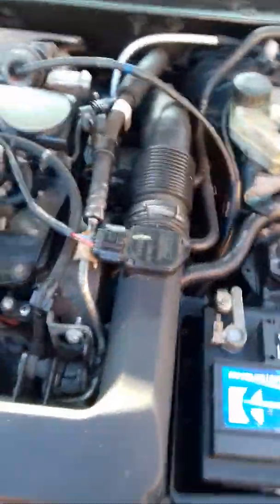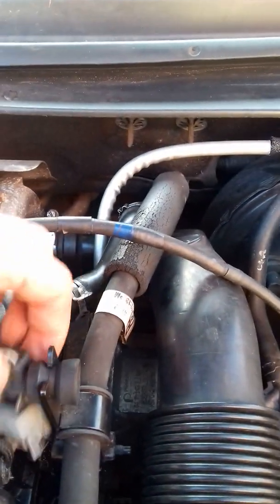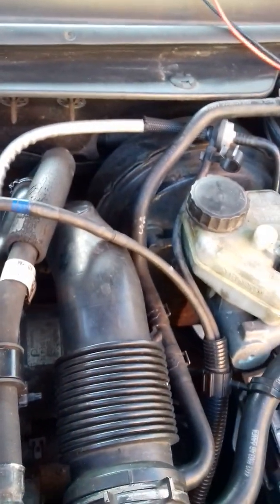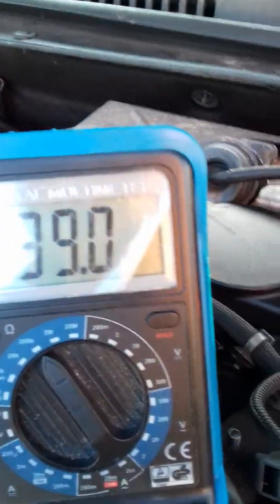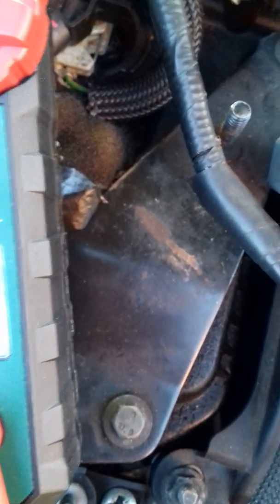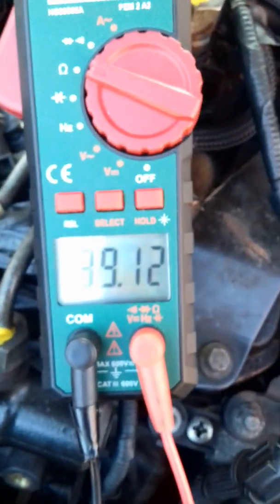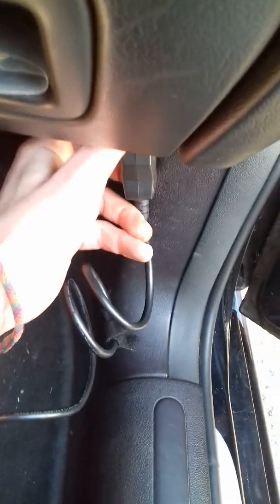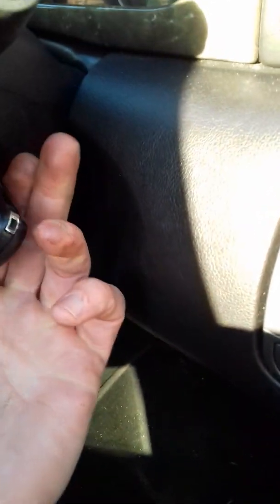Jaguar X-type/Ford Mondeo tdci diesel CHT cylinderhead temp sensor testing with multimeter/scanner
Apologies for the silence mid video which tells you that between 1 kohm & 100kohms is correct so at 39kohm it's good as long as it drops when engine gets warm it shows the sensor is working..

Zippy autos